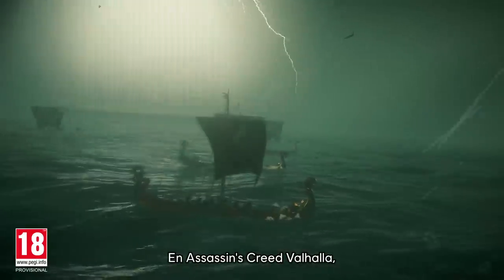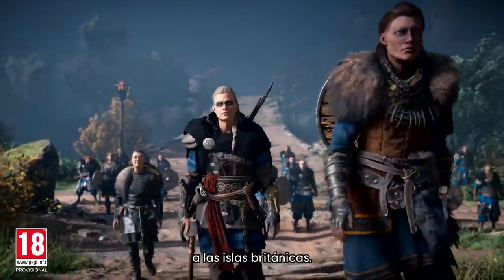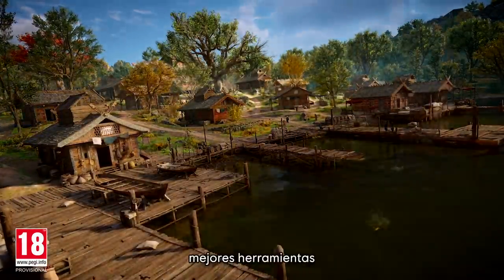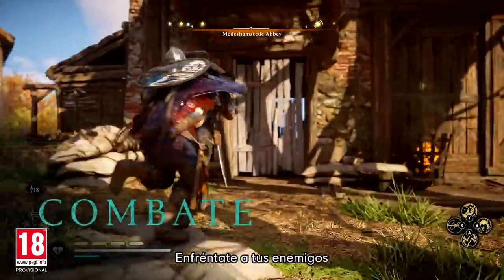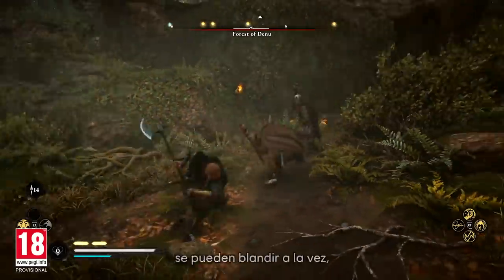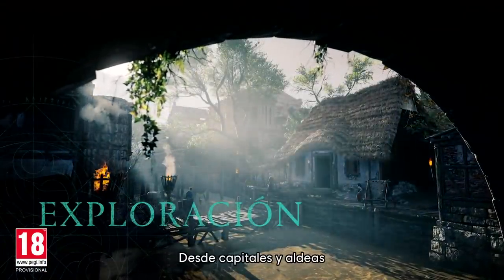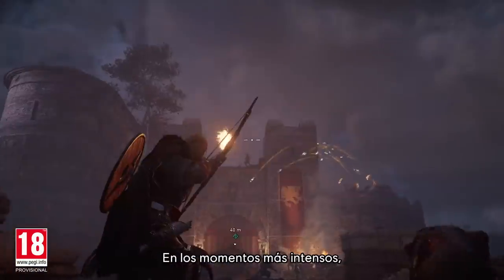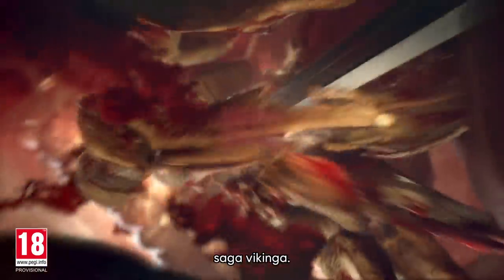Tráiler GAMEPLAY ASSASSIN'S CREED VALHALLA: Así es el AC de los VIKINGOS, llega el 17 de NOVIEMBRE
El nuevo Assassin's Creed Valhalla nos presenta todas sus características en este tráiler gameplay, llegará el 17 de noviembre a Xbox One, PS4 y PC, y también estará disponible para Xbox Series X y PS5 cuando se pongan a la venta. Para más información